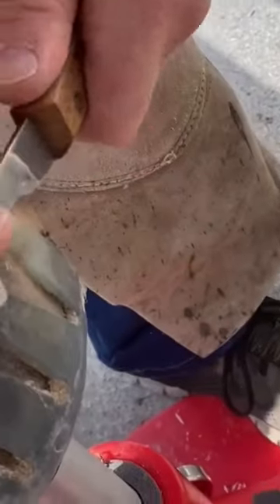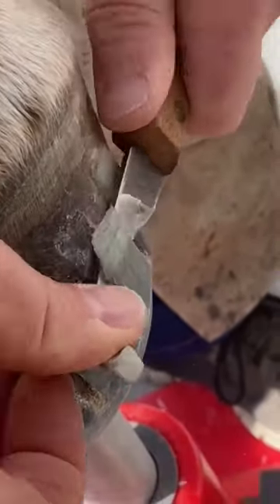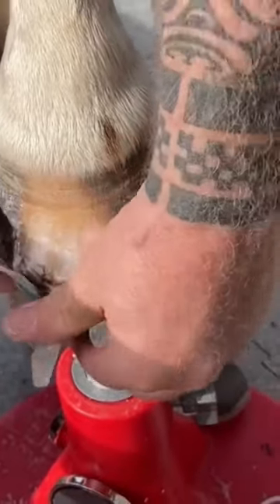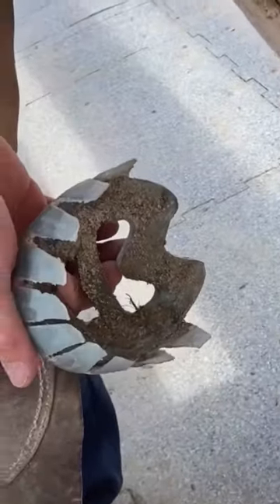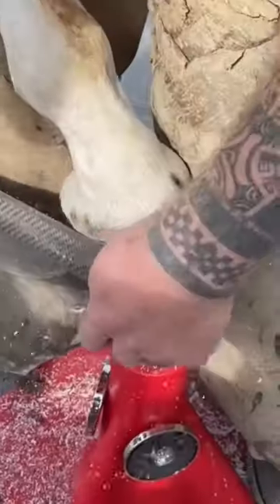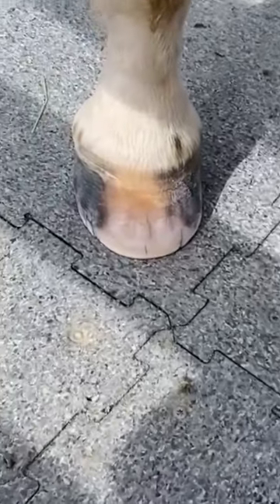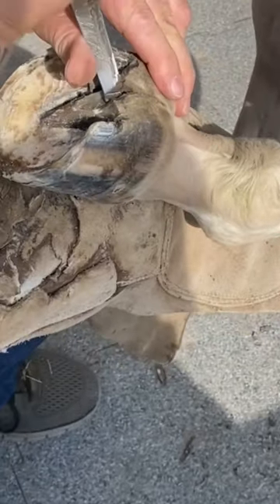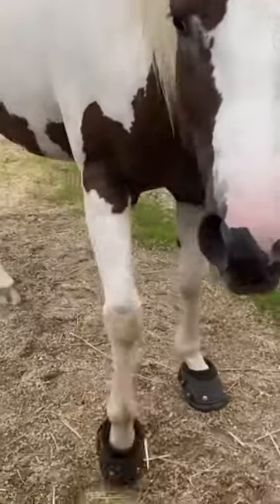How to remove a plastic glue on horse shoe 🐎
Since we had 7 Million people wanting to know, how to take off a plastic glued on horse shoe, we made this follow up video for you .
You simply take a hoof knife and pop the plastic glued on taps off. Than proceed as usual with the filing and cutting of the hooves.
In this video we show also how to put a hoof boot on a horse hoof , which protects the hooves from rocks , while we are waiting for the veterinarian to come and take X-rays from her front hooves .